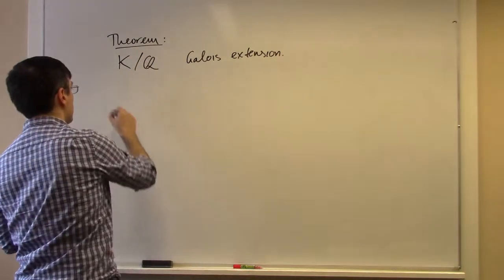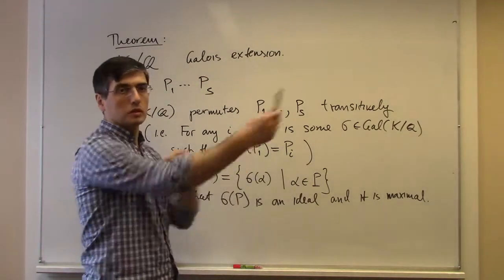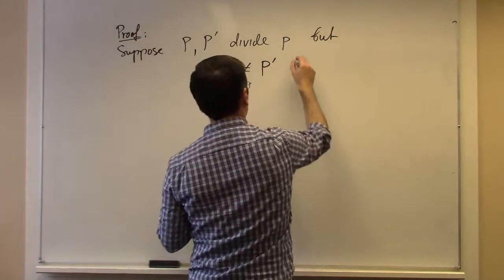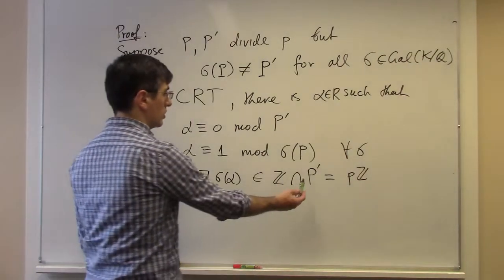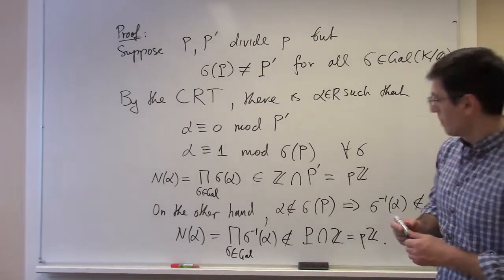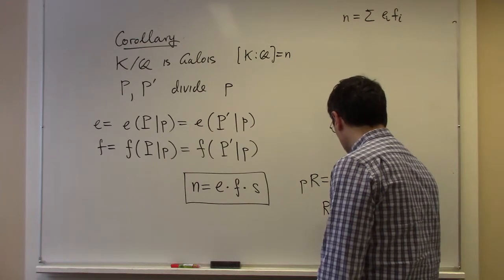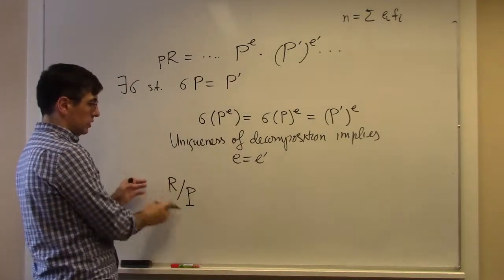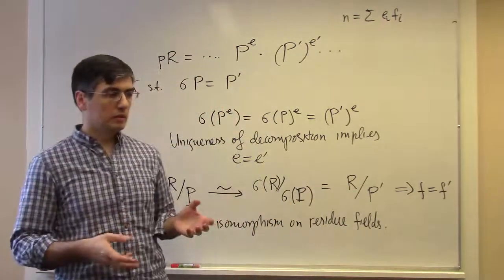Lecture for February 28 (Part 3)